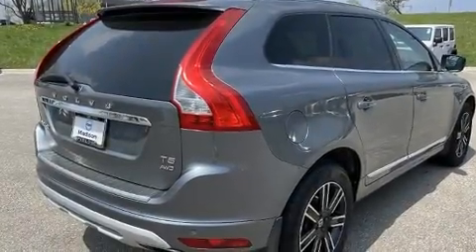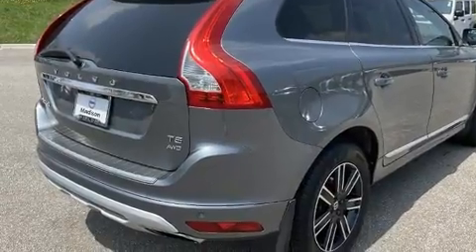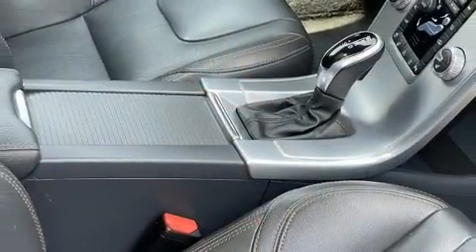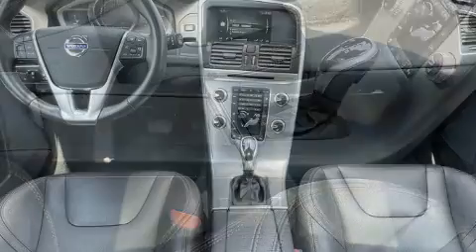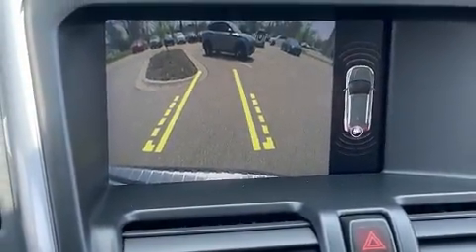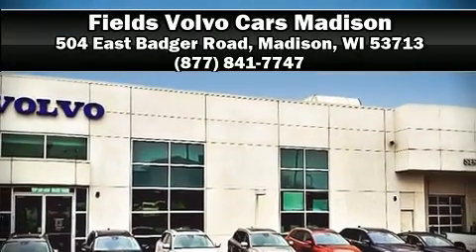2017 Volvo XC60 T5 AWD Dynamic in Madison, WI 53713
Fields Volvo Cars Madison
504 East Badger Road

Get excited about the 2017 Volvo XC60. With fewer than 50,000 miles on the odometer, this 4 door sport utility vehicle prioritizes comfort, safety and convenience. Under the hood you'll find a 4 cylinder engine with more than 200 horsepower, and for added security, dynamic Stability Control supplements the drivetrain. The engine breathes better thanks to a turbocharger, improving both performance and economy. All of the premium features expected of a Volvo are offered, including: leather upholstery, 1-touch window functionality, a trip computer, an automatic dimming rear-view mirror, a blind spot monitoring system, power moon roof, and power front seats. Everything is where it ought to be, from the dashboard controls to the door locks and window controls. Passenger security is always assured thanks to various safety features, such as: dual front impact airbags, head curtain airbags, traction control, brake assist, anti-whiplash front head restraints, a security system, an emergency communication system, and 4 wheel disc brakes with ABS. You'll never lose visibility with rain sensing wipers, which activate automatically when the drops start to fall. This vehicle has achieved Certified Pre-Owned status, by passing Volvo's comprehensive certification process, including a comprehensive 130-point inspection! Our sales reps are extremely helpful & knowledgeable. We'd be happy to answer any questions that you may have. Please don't hesitate to give us a call.